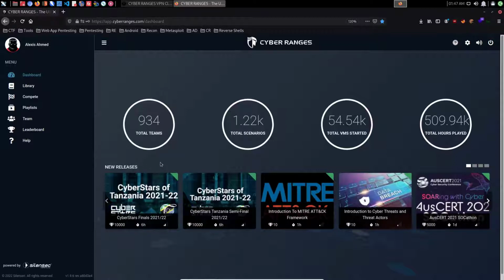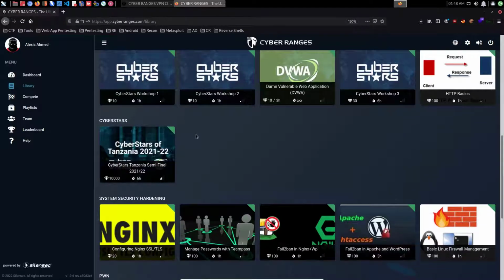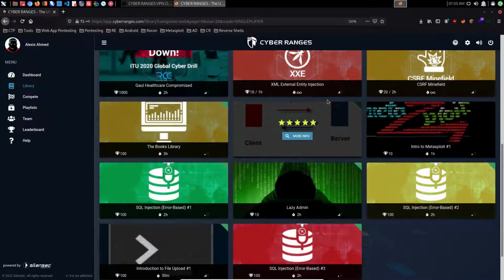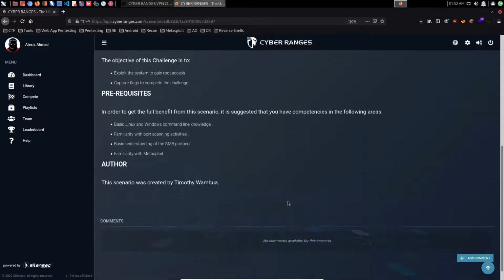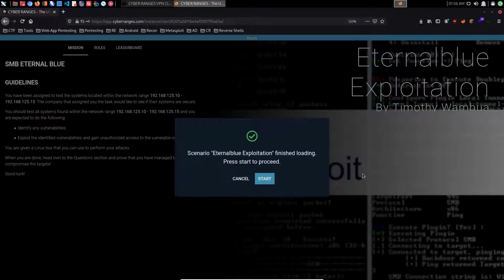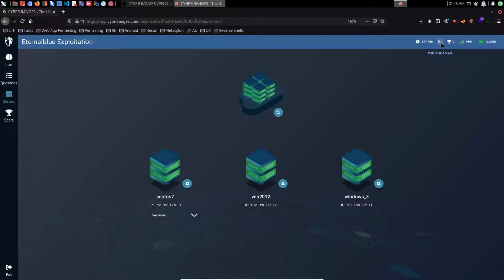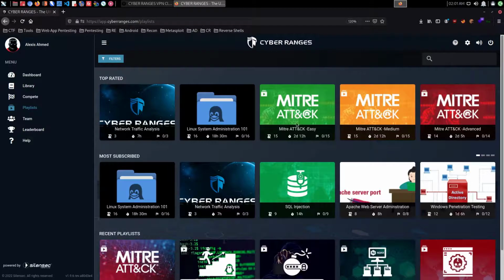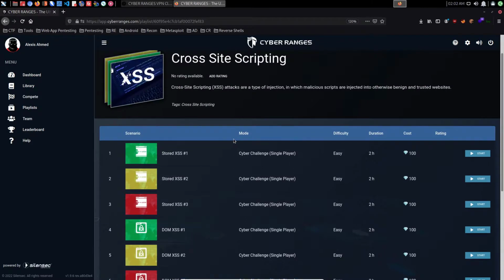CYBER RANGES Scenarios and Playlists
This video will take you through the process of playing scenarios and creating playlist on CYBER RANGES.